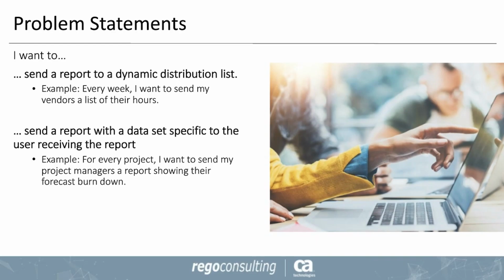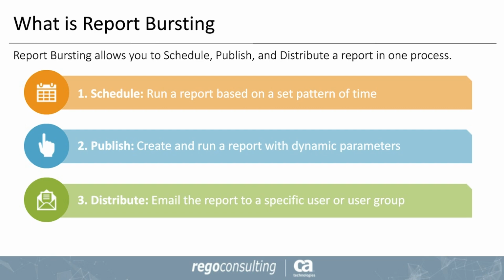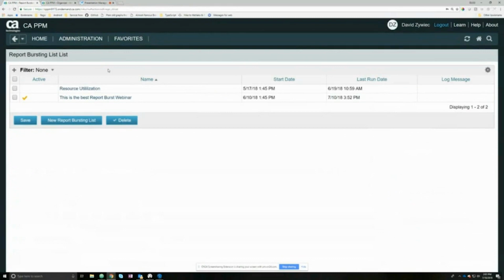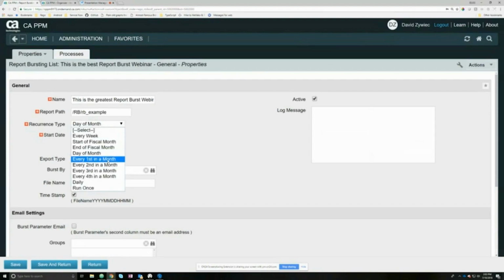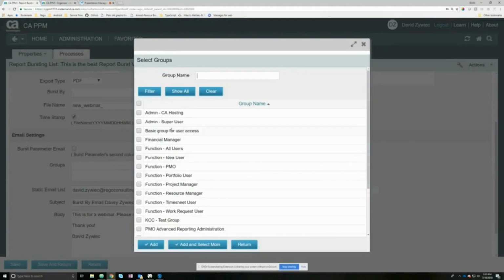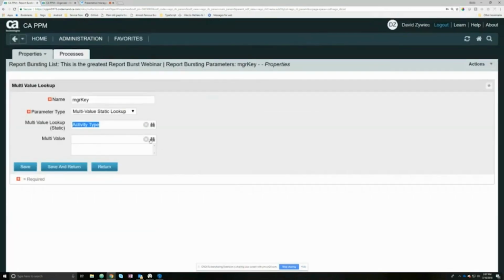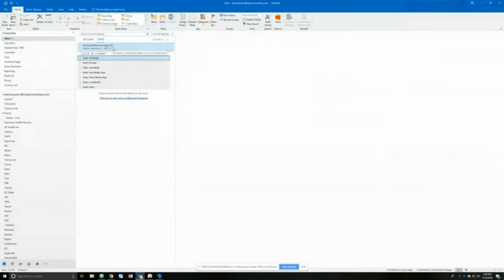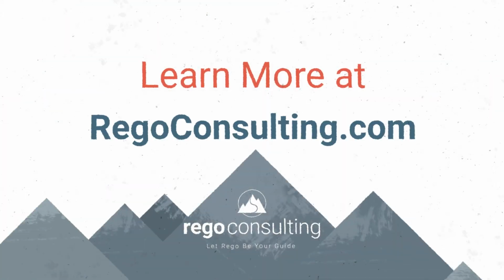Jaspersoft Report Bursting - Send Individualized Reports to Key Groups Automatically.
Do you want to schedule bursts of reports, run them a set time, and have them delivered to specific groups? Are you looking for a way to send vendors their weekly hours or submit forecasted project burndowns to project managers?

Rego’s Report Bursting solution allows you to distribute your reports in one easy process without leaving Clarity PPM. By using this powerful innovation, you can schedule based on a variety of custom options, use dynamic parameters, and send reports based on a parameter, group, or static field.

Value to You:

Brings back the functionality that previously existed in Business Objects
Additional flexibility on report recipients, including dynamic lists that is not available in out-of-the-box Jaspersoft
Added report scheduling flexibility so you can send reports at just the right time